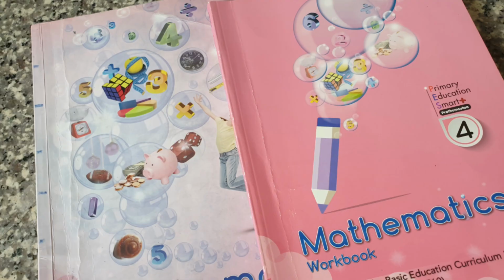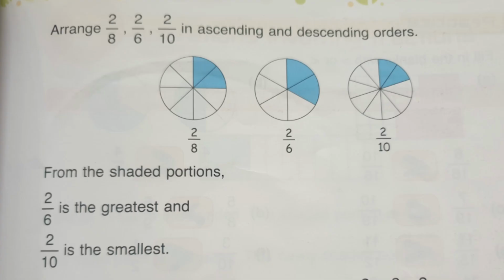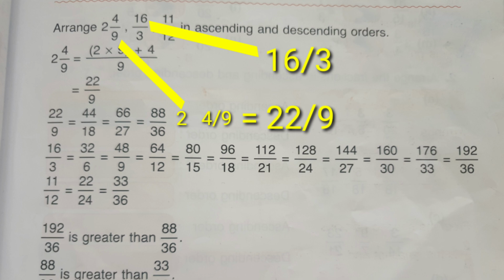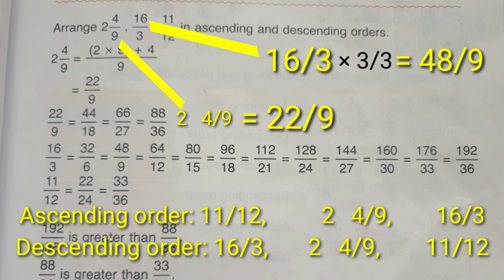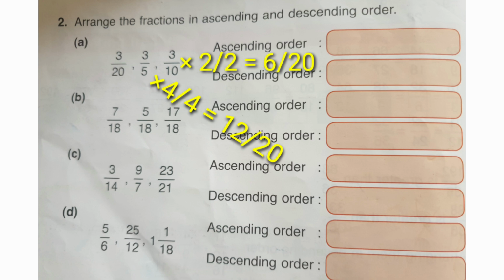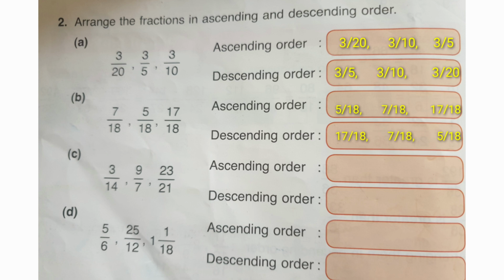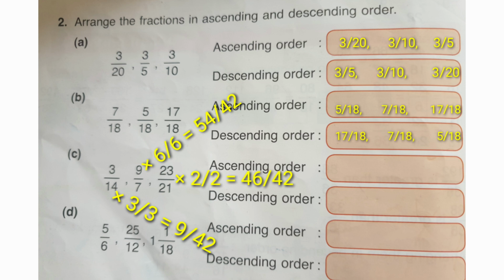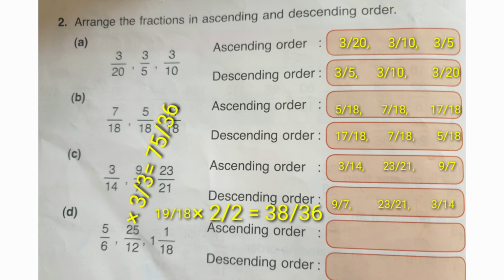Math G4 Ordering Fractions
u must learn